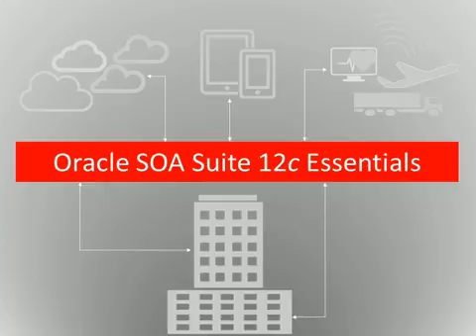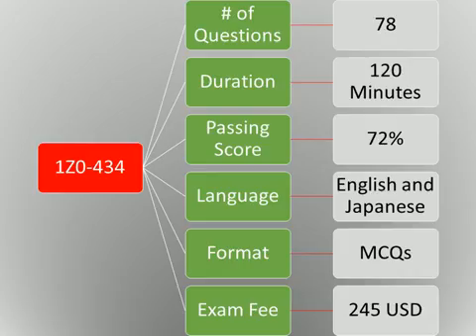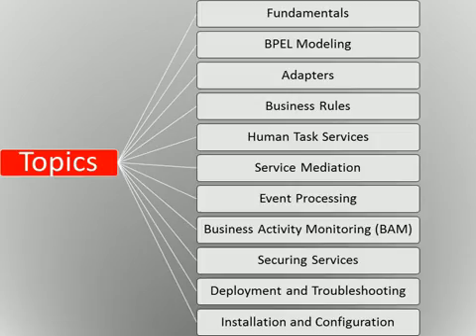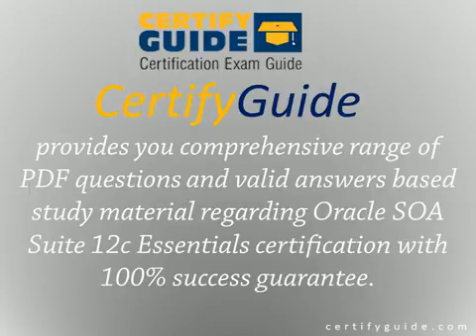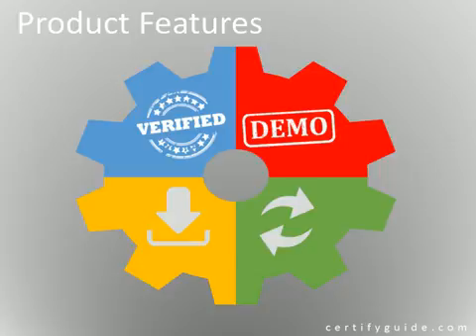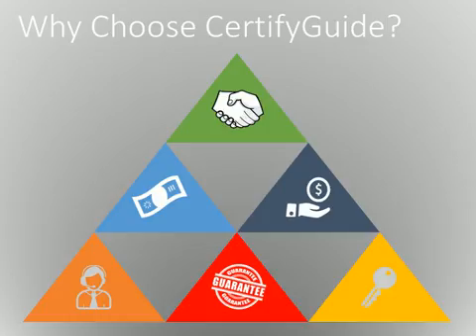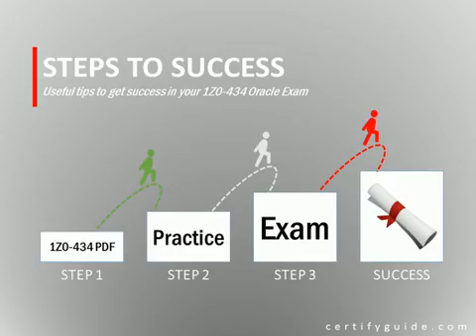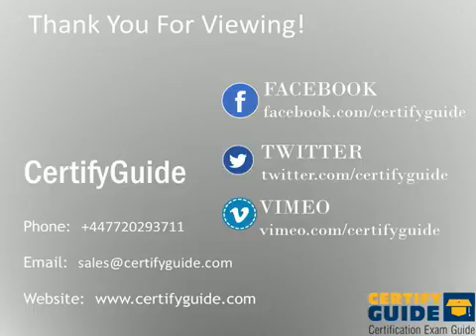1Z0-434: Oracle SOA Suite 12c Essentials - CertifyGuide Exam Video Training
Are you worried about how to pass your Oracle SOA Suite 12c Essentials certification exam? Then no to worried about, here is CertifyGuide for your help. CertifyGuide is the online source to supply comprehensive training kits and preparation guides to prepare any certification exam. CertifyGuide provides its customers with the most reliable and workable 1Z0-434 video guide and also free sample questions & answers. You can easily download free demo questions for this certification exam from CertifyGuide. With our 1Z0-434 PDF Questions, you can easily pass your exam with guaranteed success and high passing ratio. For further information about our 1Z0-434 PDF, please visit the link given